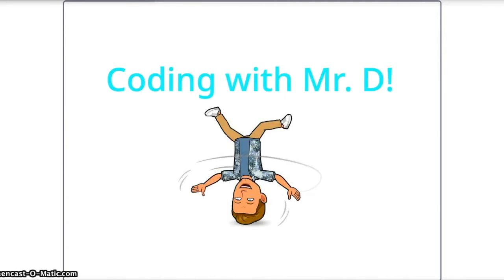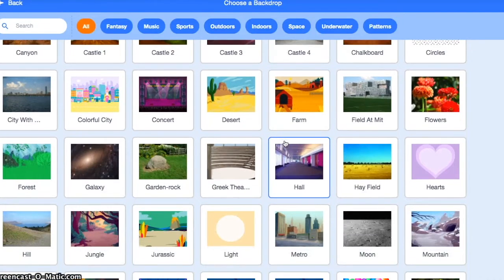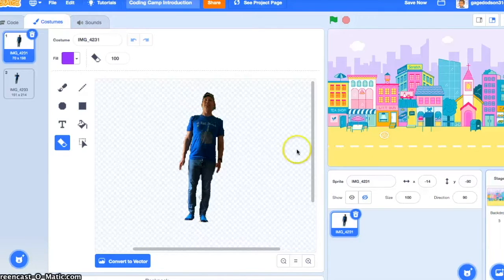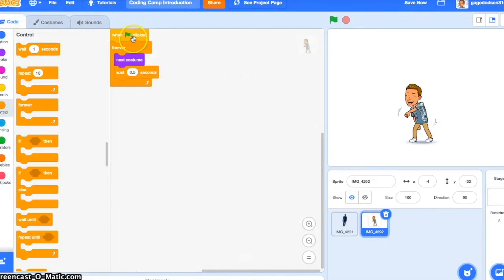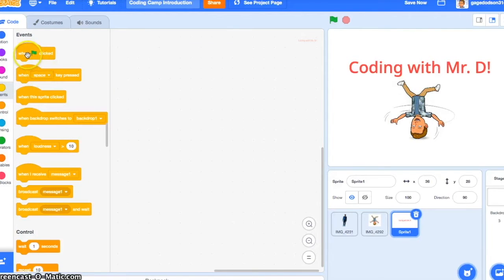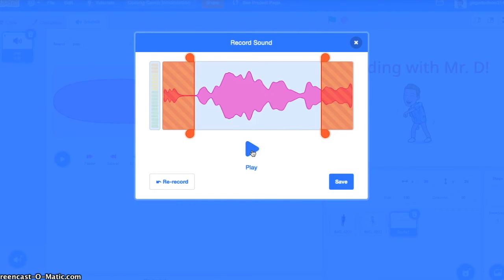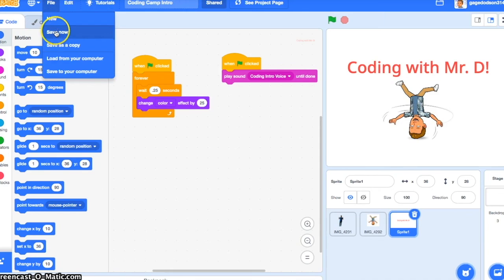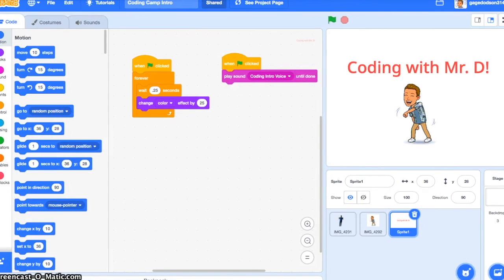Coding Camp Part 2